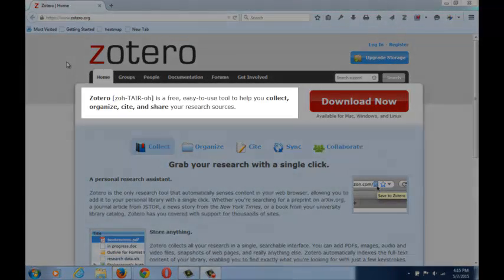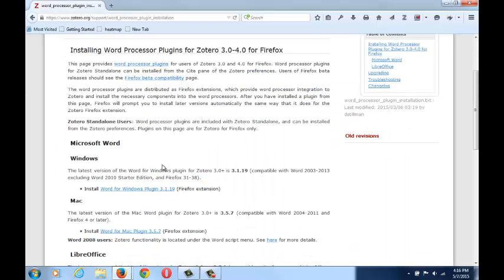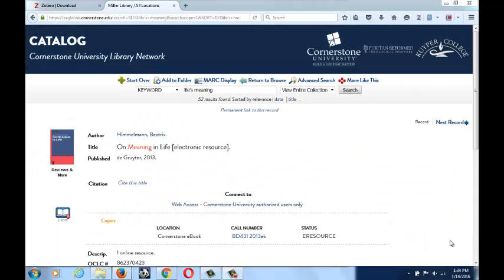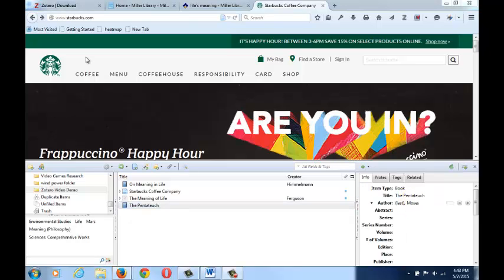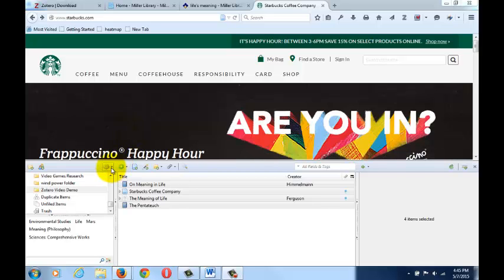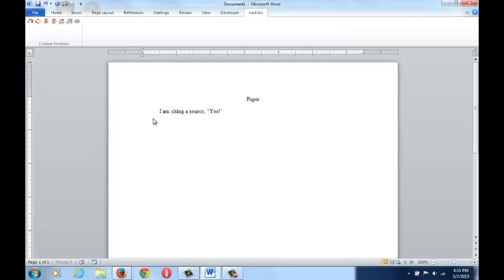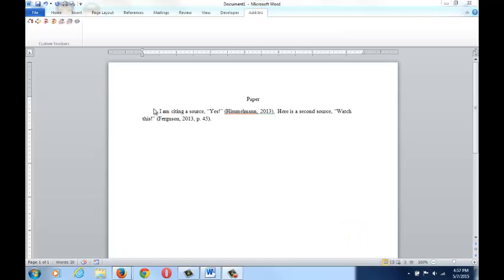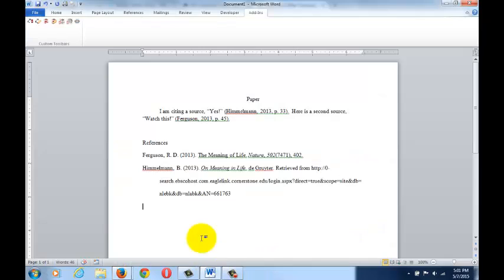Zotero Tutorial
In less than 5 min. learn how to install and use Zotero through step-by-step instructions.